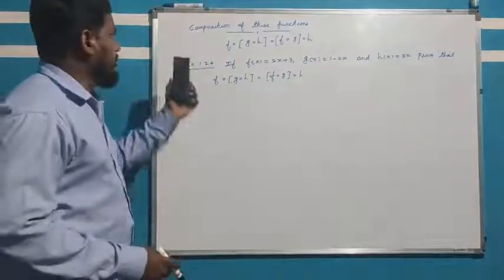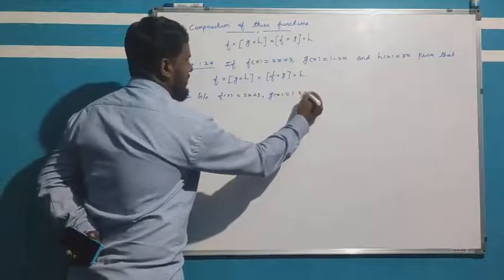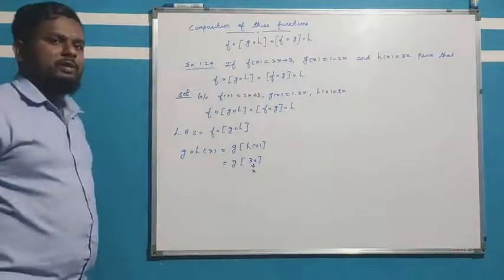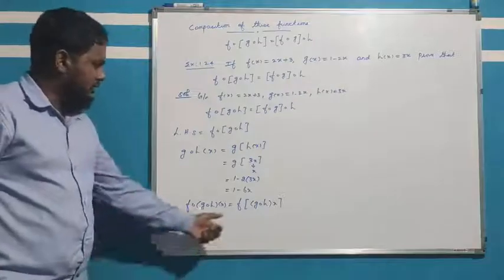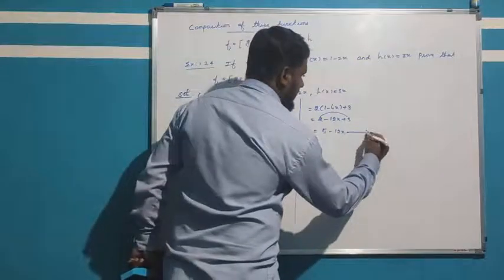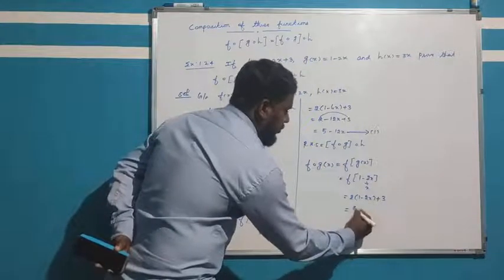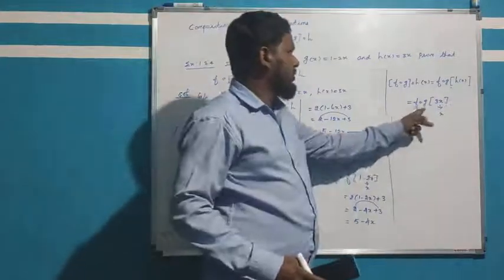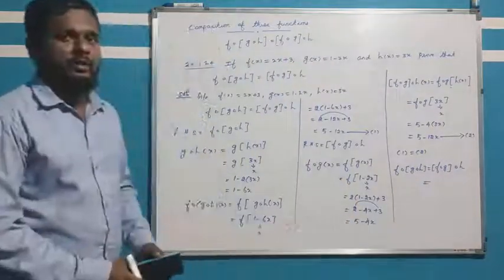27 July 2021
Composition of Three Functions (Example 1.24)